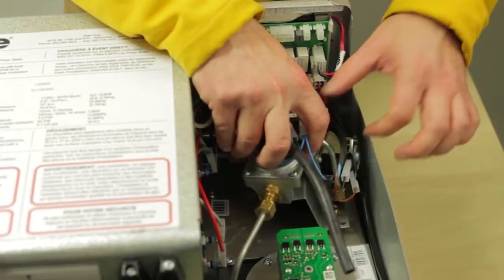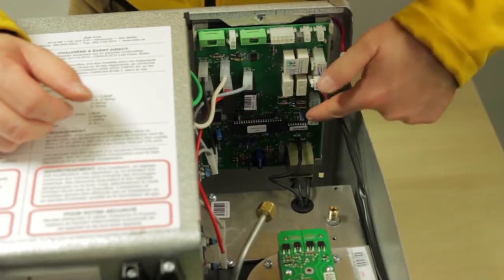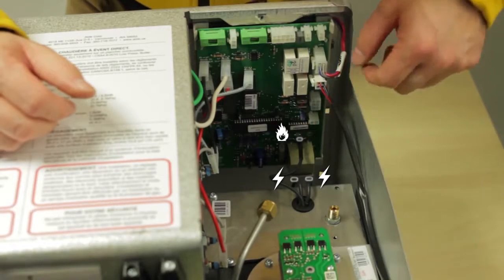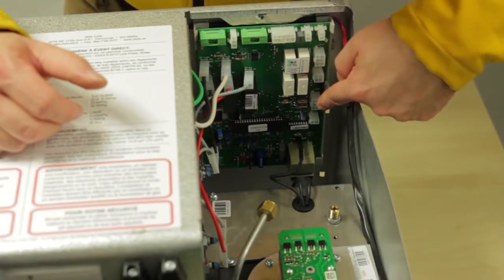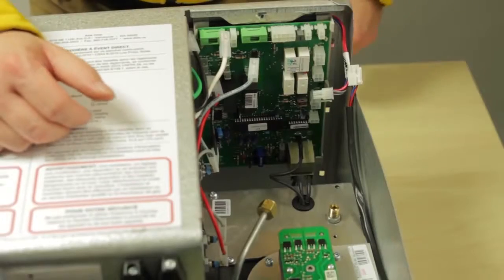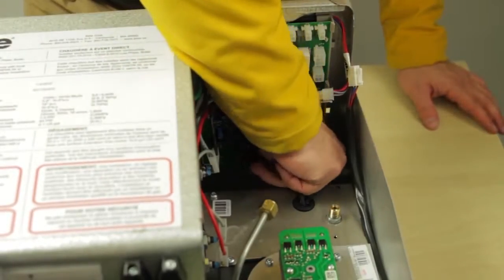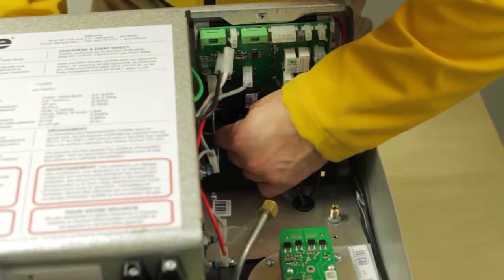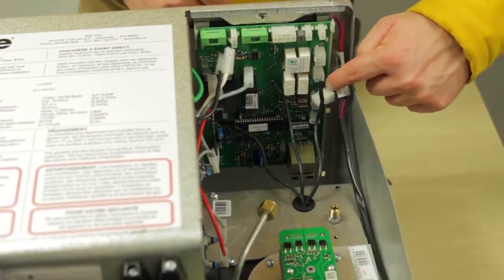How to replace the PCB Alde 3010 US Spec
How to replace the Alde 3010 Water Heater Printed Circuit Board